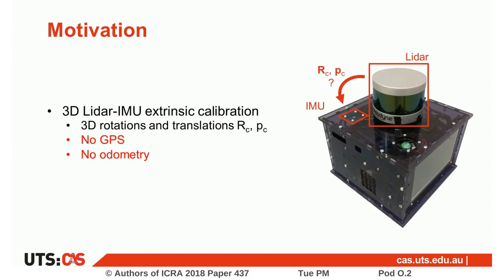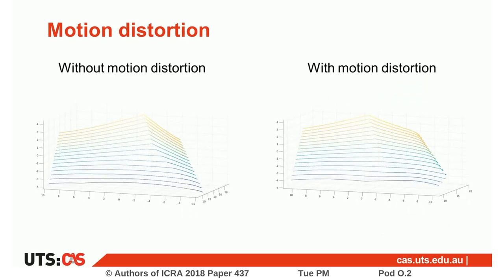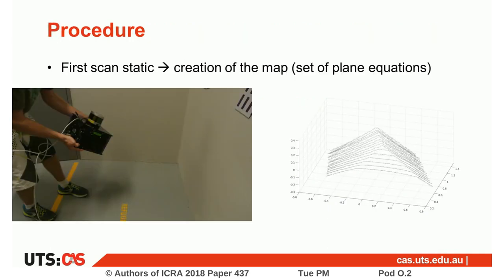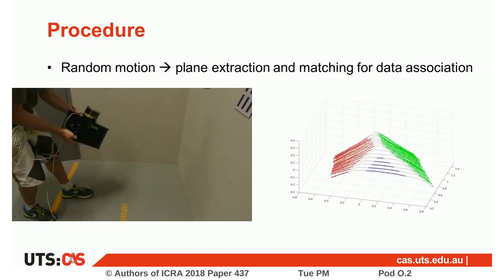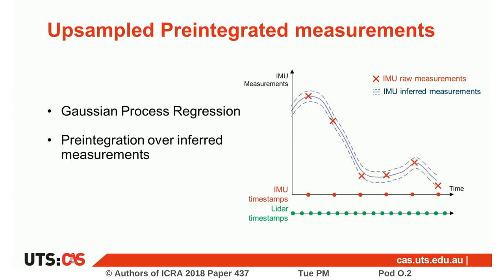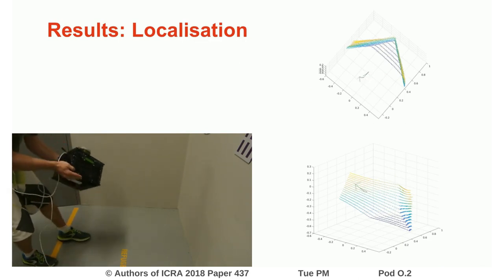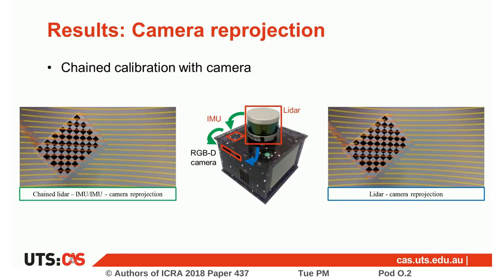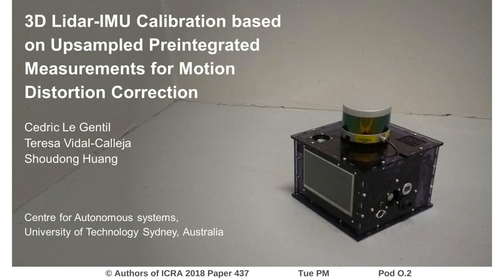3D Lidar-IMU Calibration Based on Upsampled Preintegrated Measurements for Motion Distortion Correct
Interactive Session Tue PM Pod O.2
Authors: Le Gentil, Cedric; Vidal-Calleja, Teresa A.; Huang, Shoudong
Title: 3D Lidar-IMU Calibration Based on Upsampled Preintegrated Measurements for Motion Distortion Correction

Abstract:
In this paper, we present a probabilistic framework to recover the extrinsic calibration parameters of a lidar-IMU sensing system. Unlike global-shutter cameras, lidars do not take single snapshots of the environment. Instead, lidars collect a succession of 3D-points generally grouped in scans. If these points are assumed to be expressed in a common frame, this becomes an issue when the sensor moves rapidly in the environment causing motion distortion. The fundamental idea of our proposed framework is to use preintegration over interpolated inertial measurements to characterise the motion distortion in each lidar scan. Moreover, by using a set of planes as a calibration target, the proposed method makes use of lidar point-to-plane distances to jointly calibrate and localise the system using on-manifold optimisation. The calibration does not rely on a predefined target as arbitrary planes are detected and modelled in the first lidar scan. Simulated and real data are used to show the effectiveness of the proposed method.